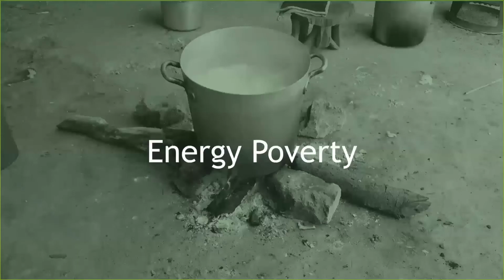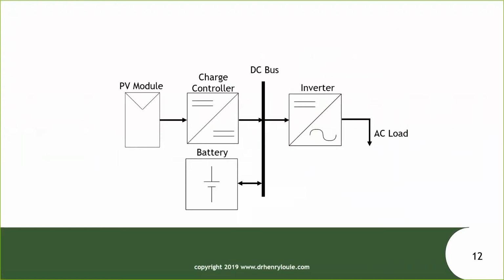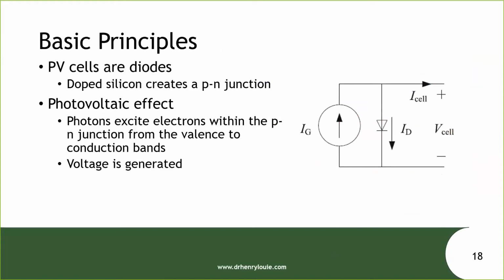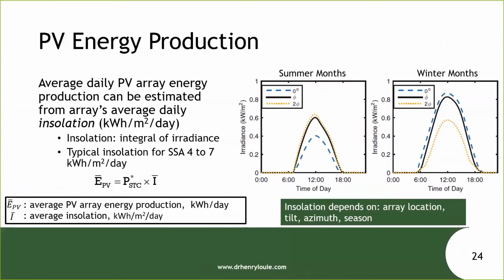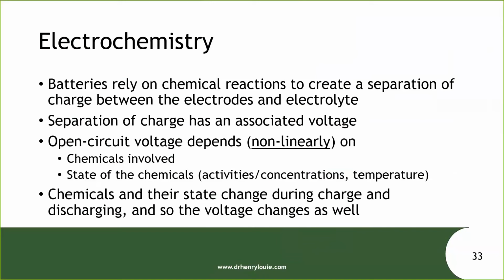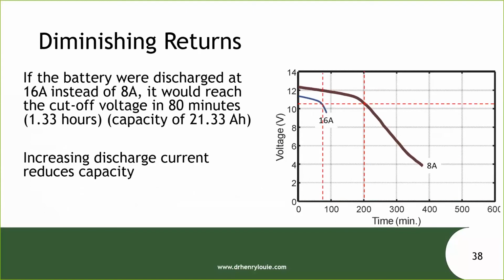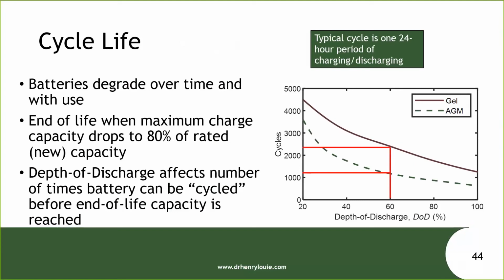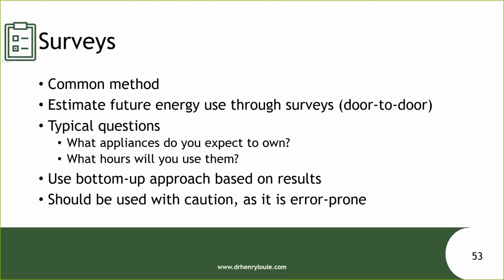IEEE SIGHT Webinar Fundamentals of Off Grid Solar Systems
By some estimates, up to 300,000 mini-grids will be needed to achieve universal energy access. Due to the declining costs and increasing availability of photovoltaic panels, the majority of these systems will be powered by solar energy. This webinar discusses the contextual, technical, and practical considerations of implementing off-grid solar systems. The basic architecture of off-grid solar systems and the purpose and basic operating principles of photovoltaic modules, charge controllers, batteries, and inverters will be discussed. Practical examples from the presenter’s experiences in sub-Saharan Africa will be used to illustrate key points.